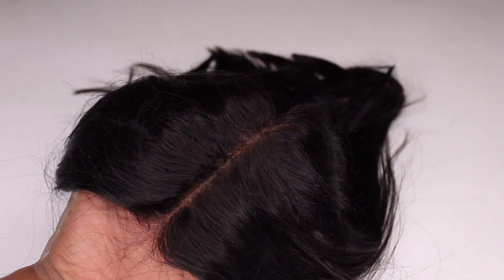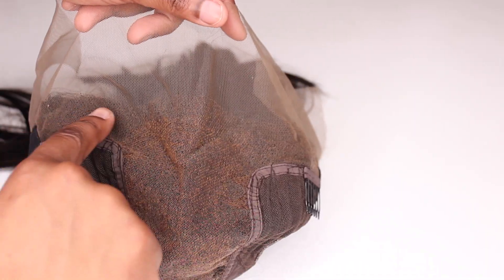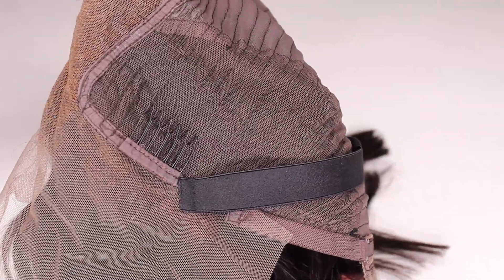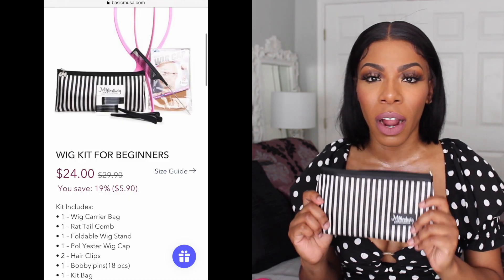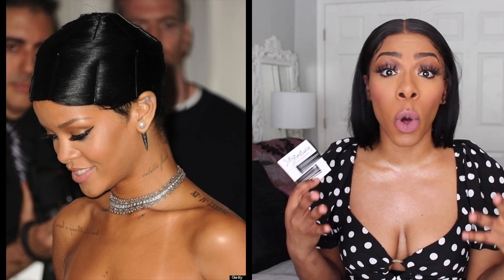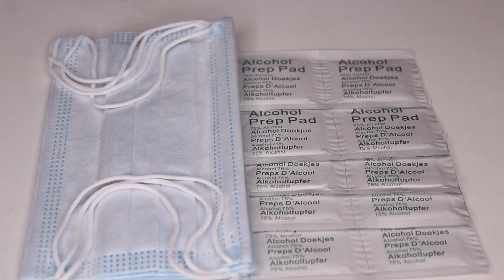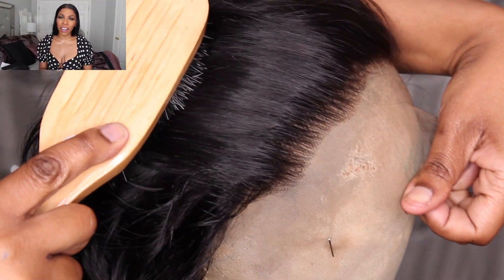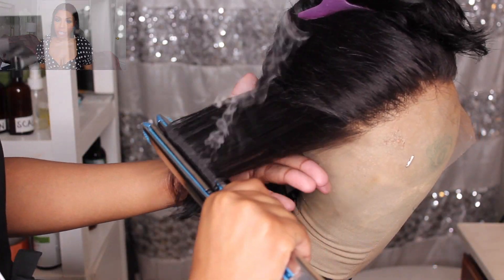🔥 THE PERFECT EVERYDAY DAILY WIG! IT'S A MUST HAVE! EASY INSTALL BEGINNER FRIENDLY│MYFIRSTWIG MY FAV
Best short bob for Summer. Easiest wig install for beginners. Perfect daily wear wig for beginners. My favorite bob lace wig ever. Most natural looking hairline install, beginner friendly tutorial. MyFirstWig New lace wig bob options. Ready to wear HD lace wig, melt lace into skin.

Myfirstwig Special Supply For Quarantine time
Beginners' Affordable & Ready-to-go Wigs

- INDIAN HAIR 10"12" PRE-STYLED BOB WIG LACE FRONT WIG - DS011

1.) Ninjoi. - Femina